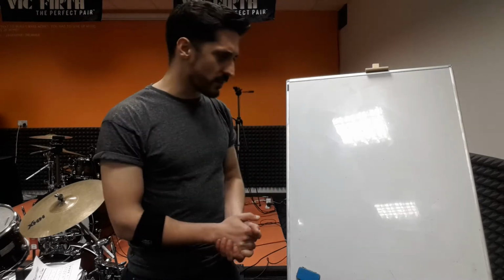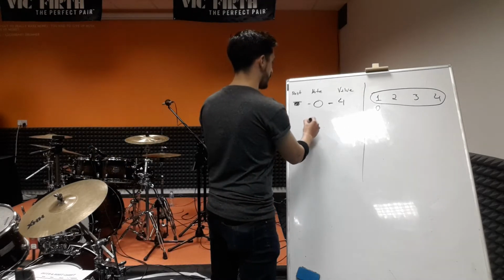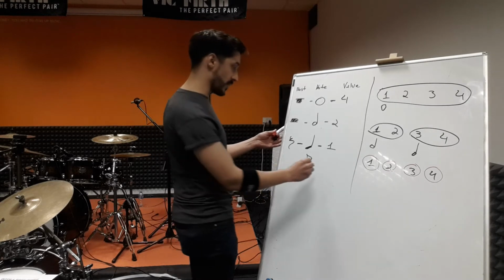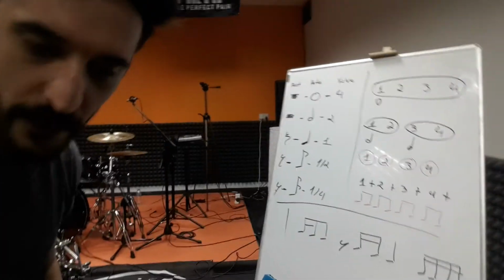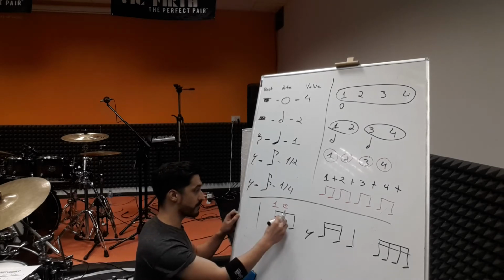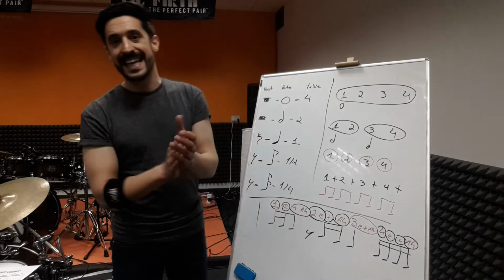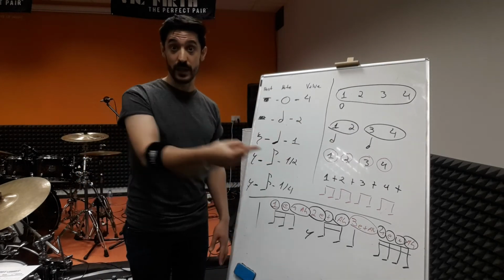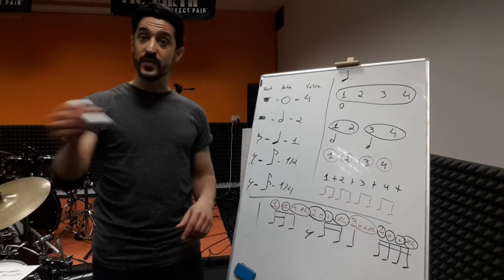How To Read Rhythm | Video Response To A Student's Question